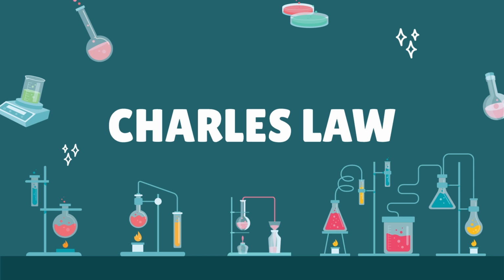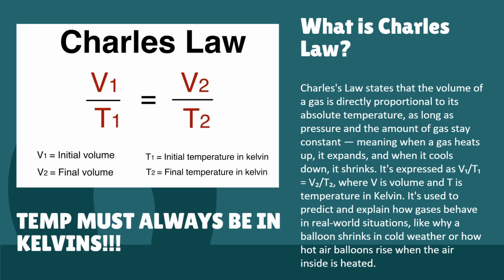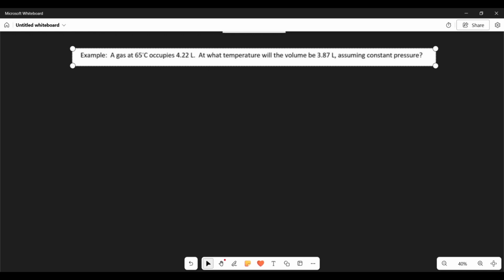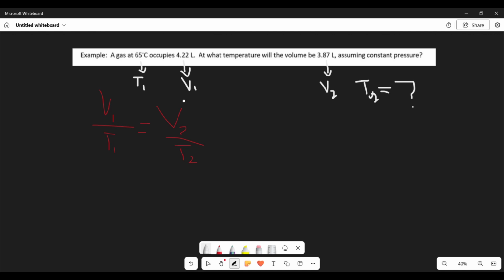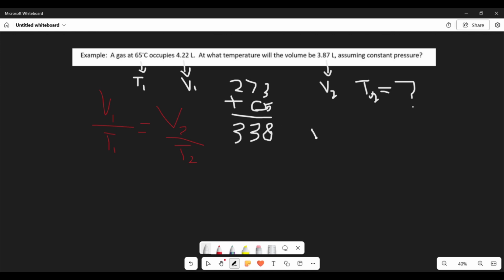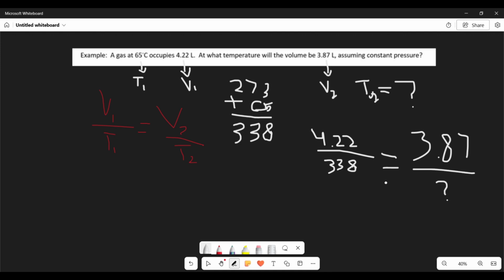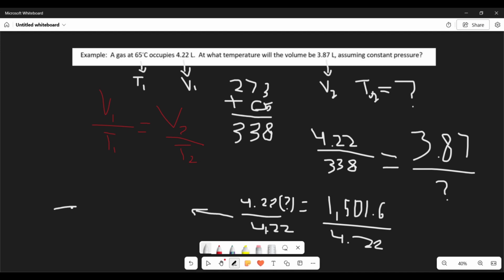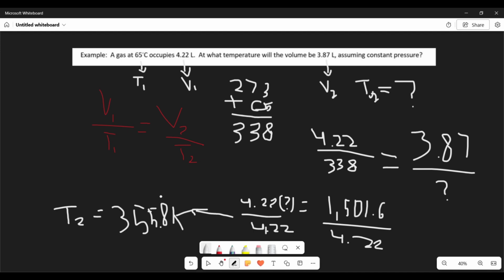Charles Law- Chemistry Gas Laws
Today I will explain Charles’s Law and show how it describes the relationship between the volume and temperature of a gas. We’ll look at simple examples to see how gases expand when heated and contract when cooled.